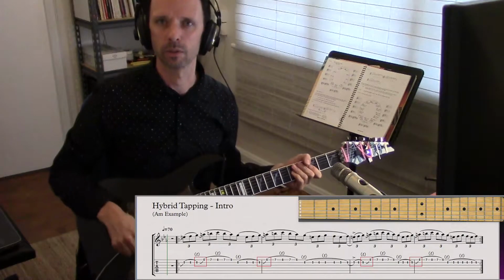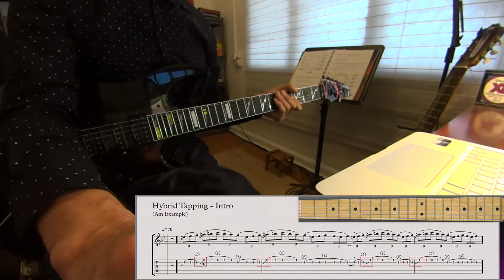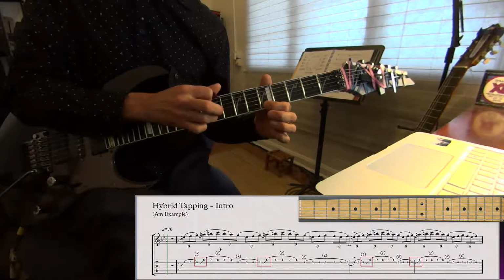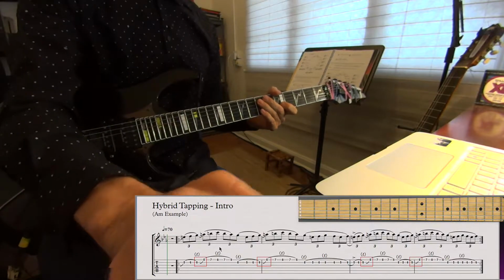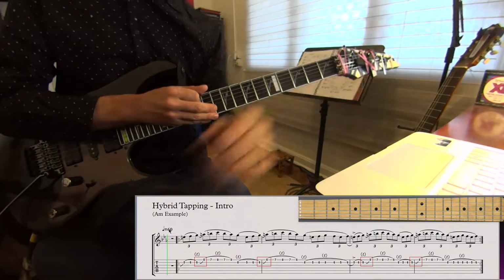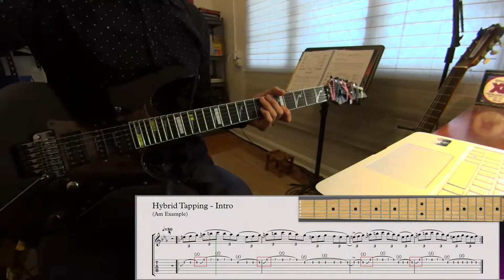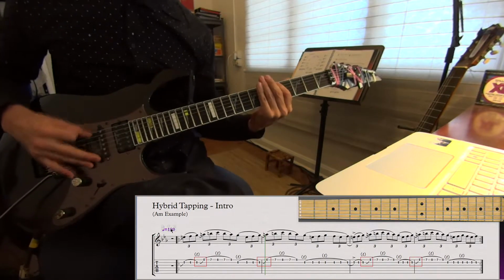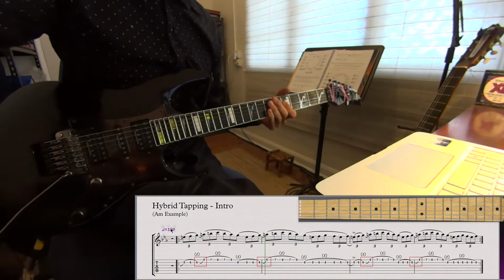Hybrid Tapping, Part 2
Here's the first of my regularly used 'hybrid tapping' licks in detail with real-time synced music notation & TAB.

Check out the Pt 1 introduction at the link below if you're not familiar with the concept:

The purpose of this demonstration is to show how easy it can be to execute hybrid tapping licks with blazing speed, yet retain the clarity of a masterful legato technique - even with clean tone and a little compression - no excessive gain required!

It takes you through a gently paced slow introduction to the phrase being demonstrated, which is then played through at various tempos and looped several times over in each case, so you can play/read along and gradually build up speed.